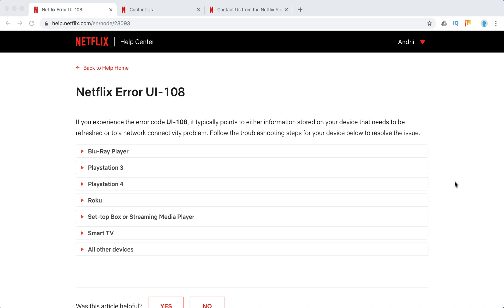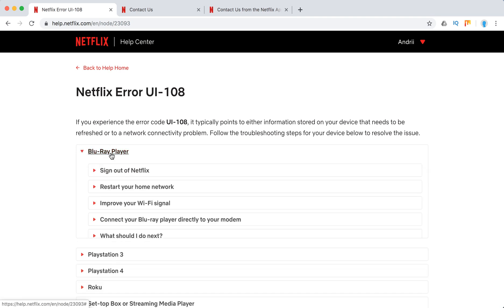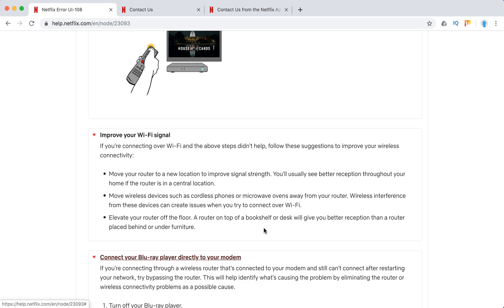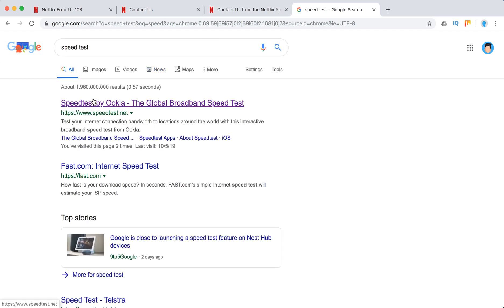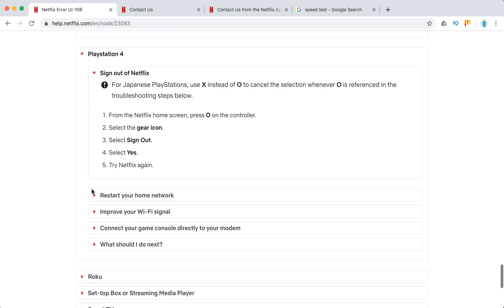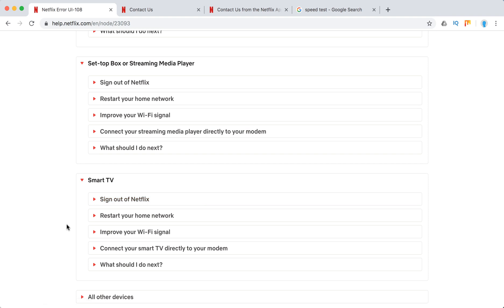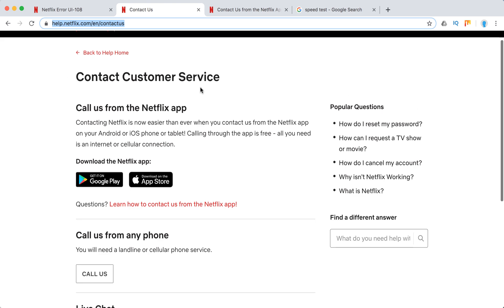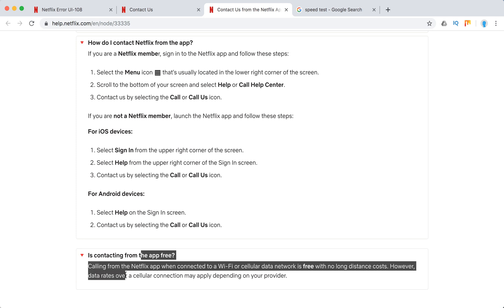Netflix Error UI 108 what to do?